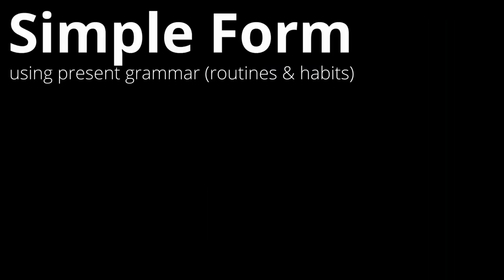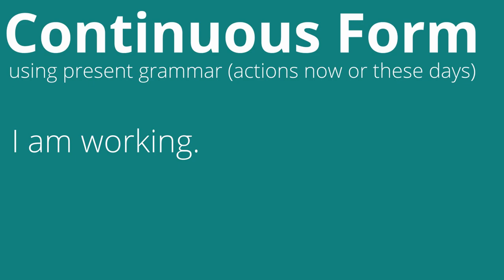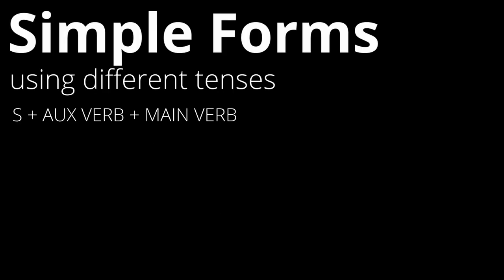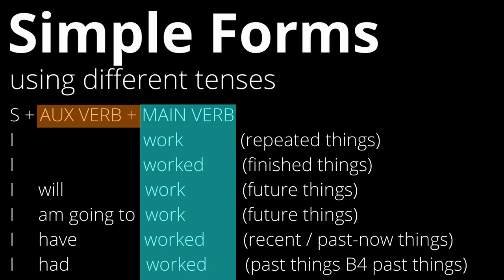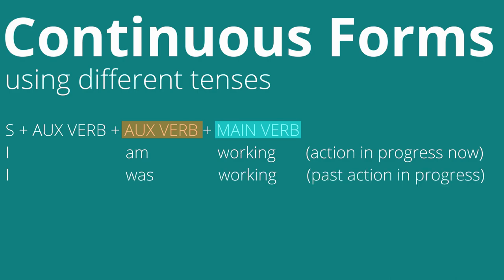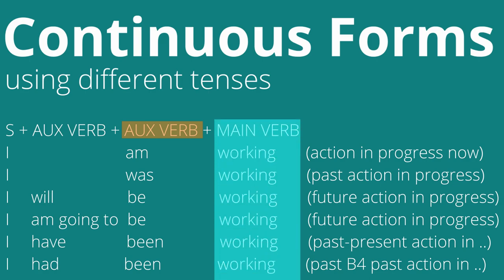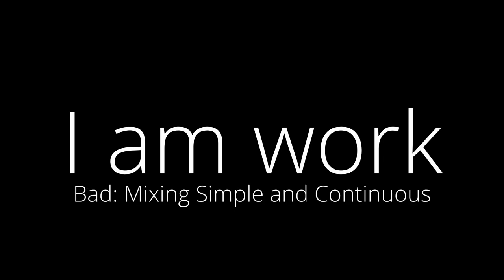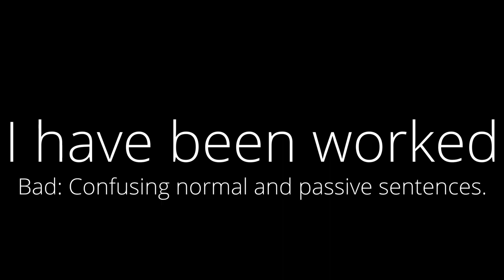Understand English Grammar Fast In 5 Minutes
Alright, this might sound crazy, but, it's not! You really can understand English Grammar fast from this lesson. Let me explain why. In English, there are basically 2 types of grammar that we use all the time, continuous grammar and simple grammar. If you know how to use both of these in the past, present, future and perfect, your grammar will honestly be a lot better, really. So, in 5 fast minutes, I'm going to make your English grammar much better.

Thanks to Danijel Zambo for allowing us to use some his awesome music! I absolutely love this track. Please check him out on one of these platforms and buy or support his work: